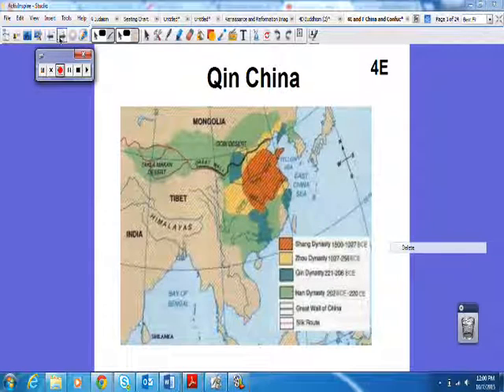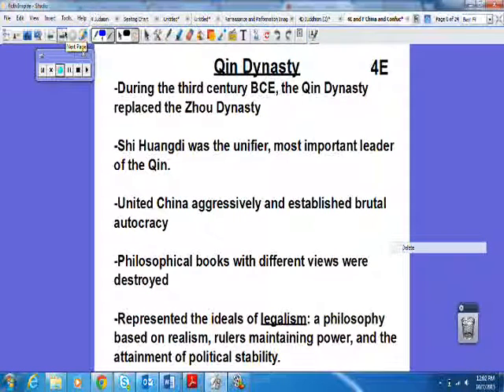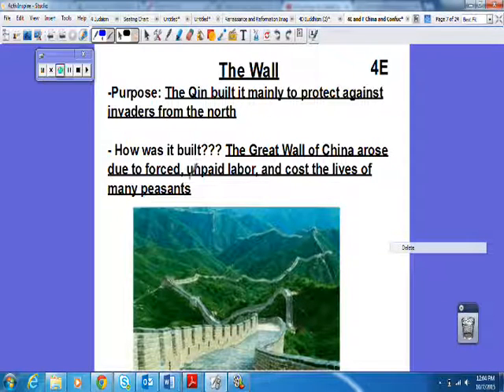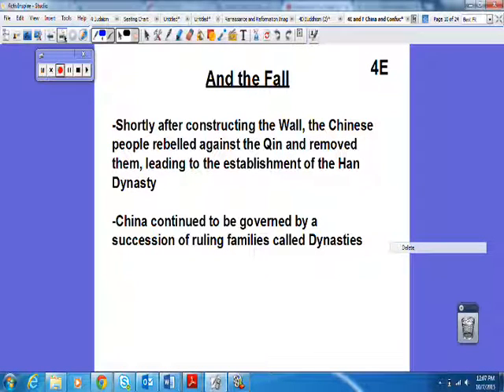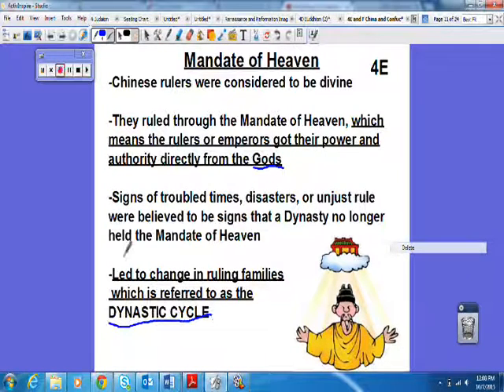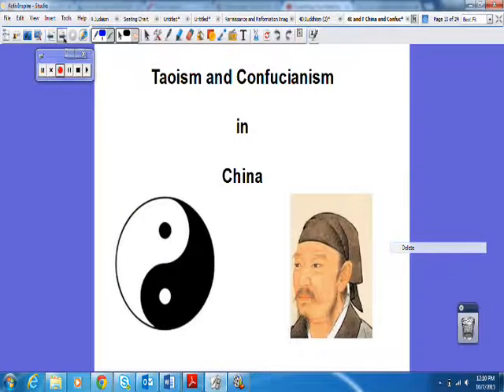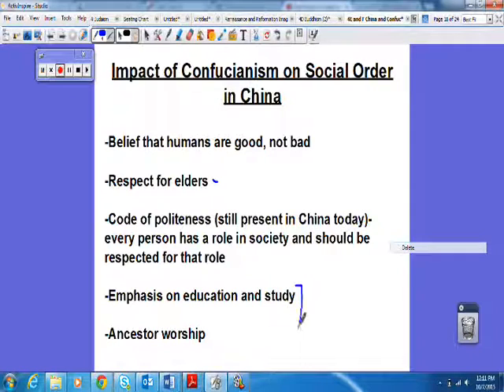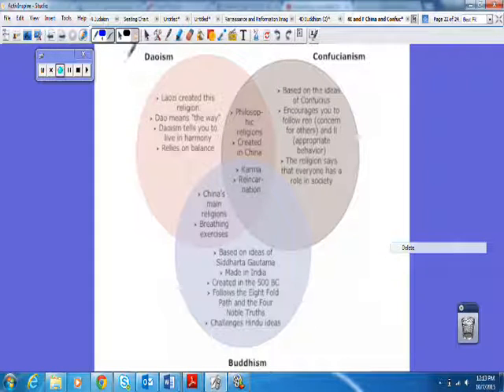4 E and F China Taoism Confucianism